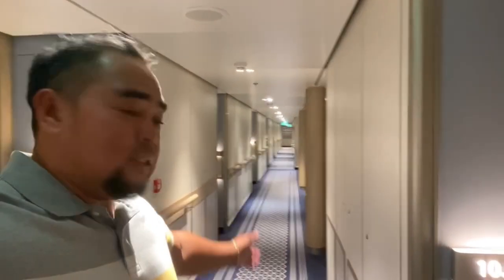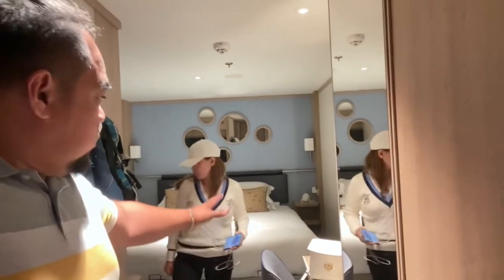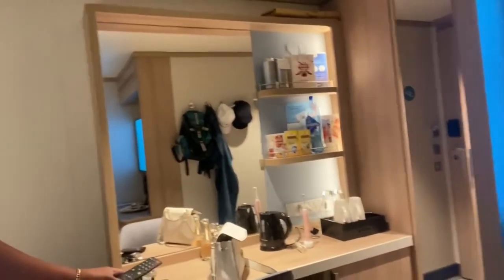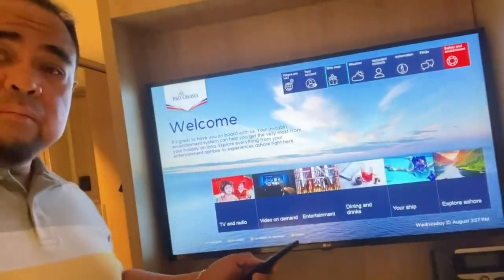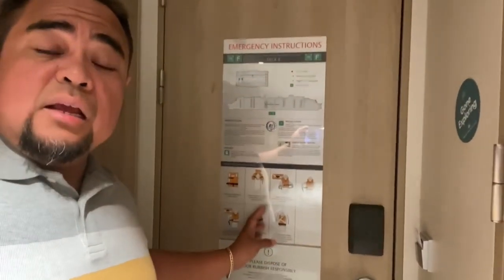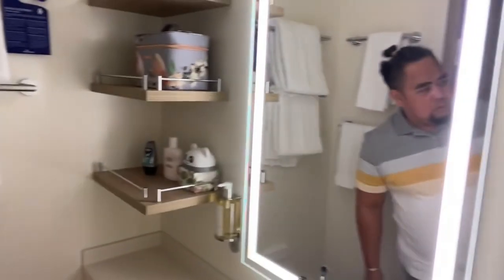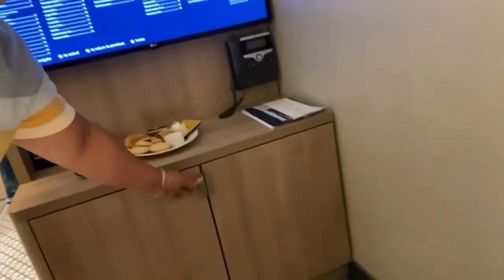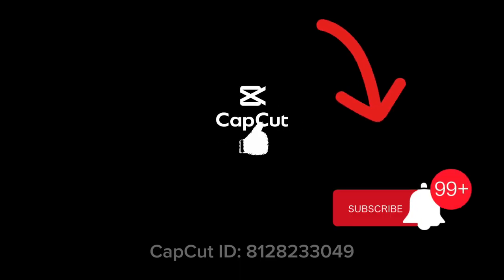P&O IONA CABIN REVEAL: IS IT WORTH YOUR MONEY? YOU DECIDE!!!